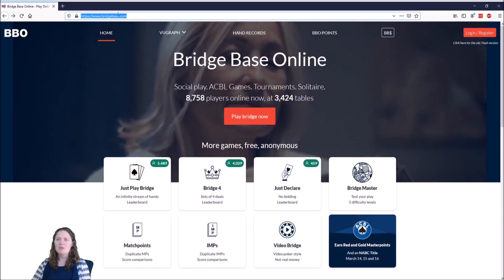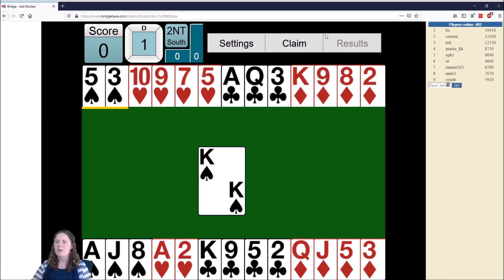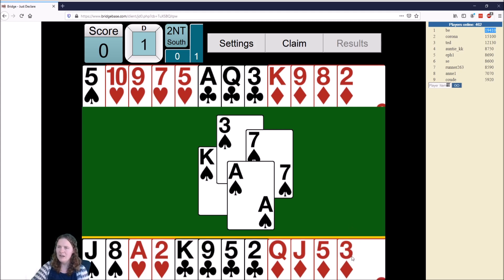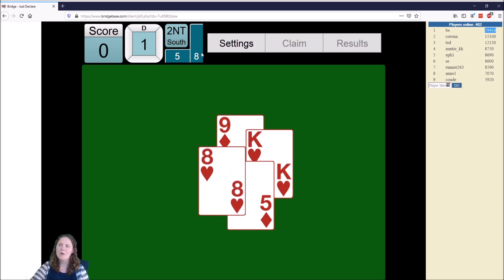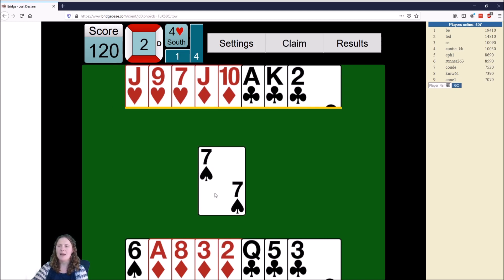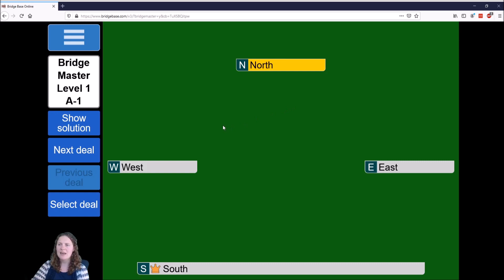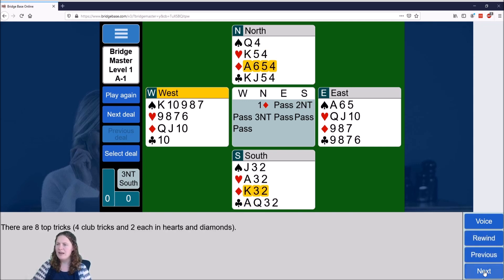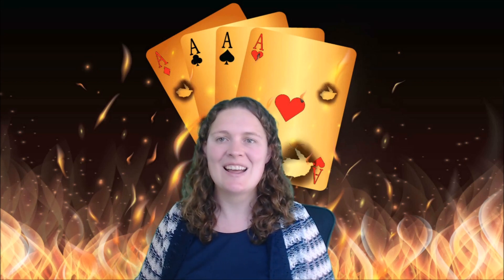How to use BBO Just Declare and Bridgemaster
If you want to learn bridge watch this video to find out how you can play online without taking any lessons!